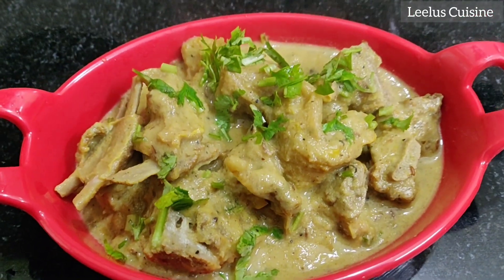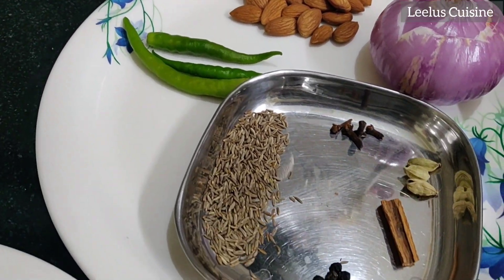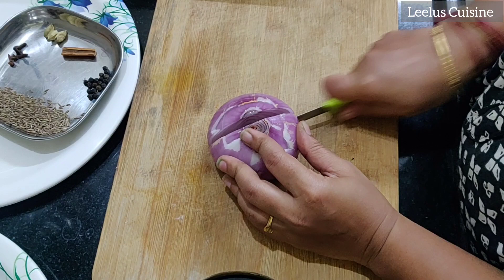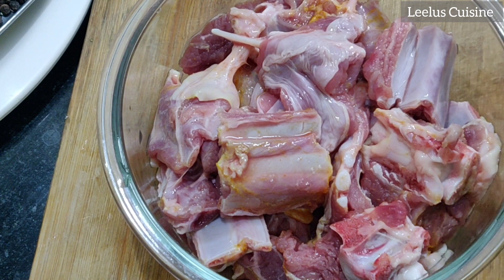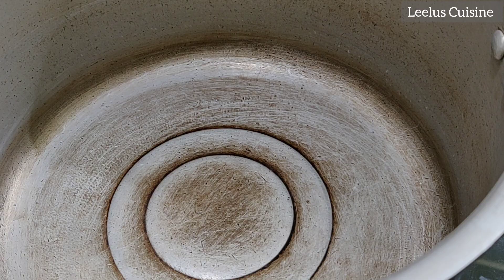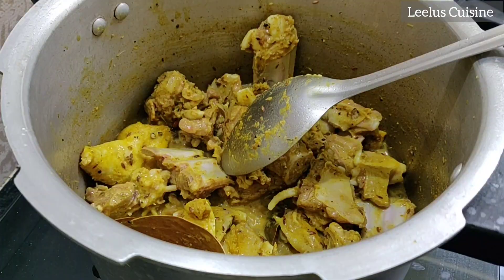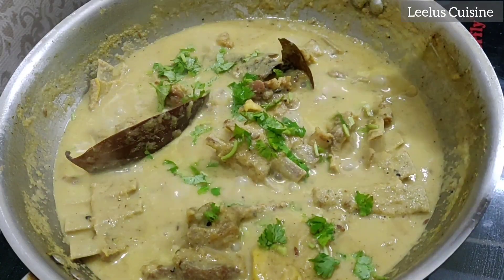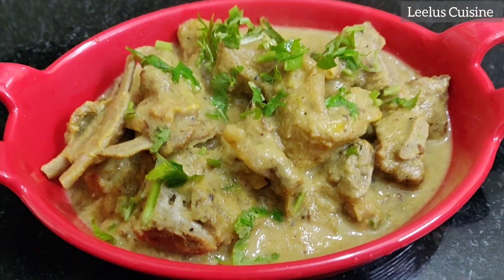This Mutton Recipe Surprised My Family|| Mumtaaz Mutton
Ingredients:
2 onion
20-22 almonds/ cashews
5-6 green chillies
750 g mutton
1½ tbsp ginger garlic paste
¾ cup curd (150 g )
1 tsp crushed coriander seeds
1 tsp cumin seeds
1 tsp black pepper crushed
1 tsp salt
½ cup oil
1 tsp cumin seeds
½ tsp black pepper
1 mace
7-8 green cardamom
1 black cardamom
cinnamon stick
6-7 cloves
2 bay leaves
coriander leaves
green chilies